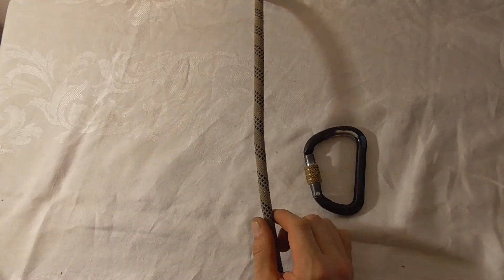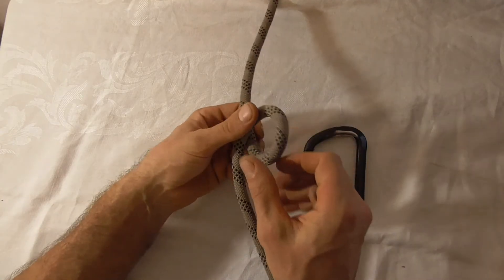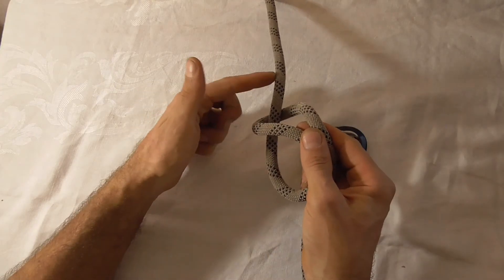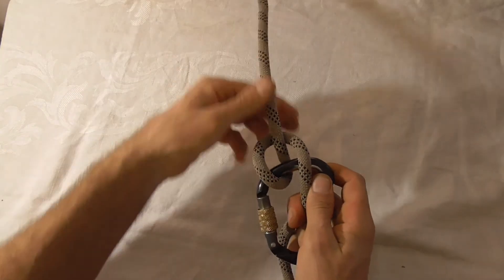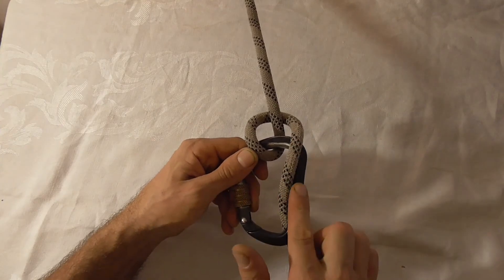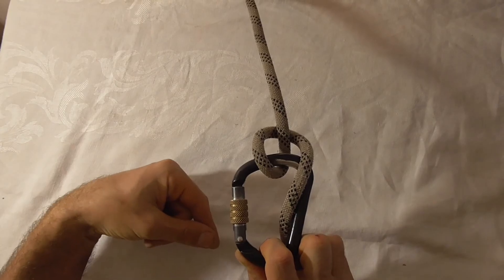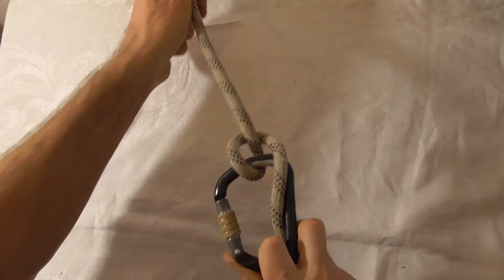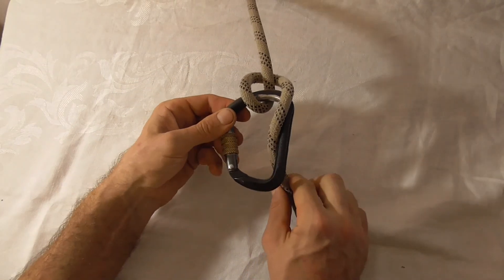Climbing Tools: Munter Hitch/Italian Hitch For Rappel, Abseil, Belay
Learn how to properly tie the munter hitch in this tutorial. It can replace a rappel device. The munter hitch or Italian hitch is a friction hitch that incorporates a carabiner. Every climber or mountaineer should have it in their repertoire. Clipped into the harness it can be used in emergency abseiling. In rope rescue it is also used as part of the radium release hitch.